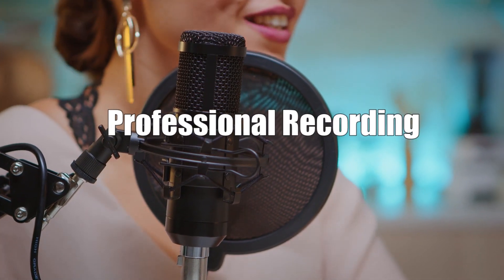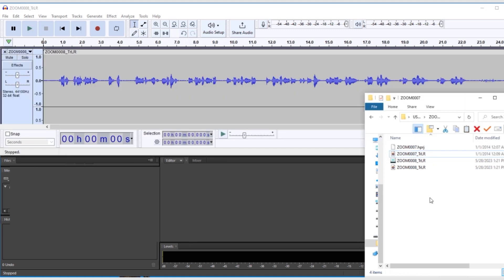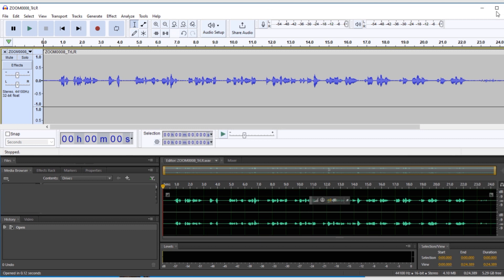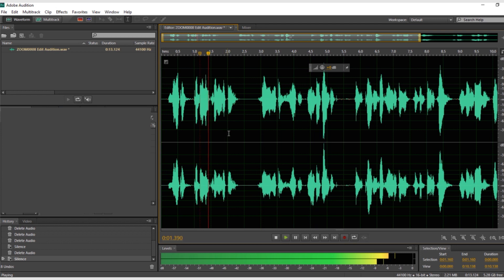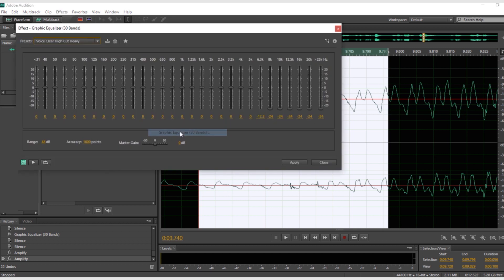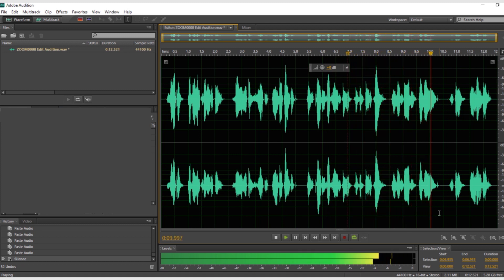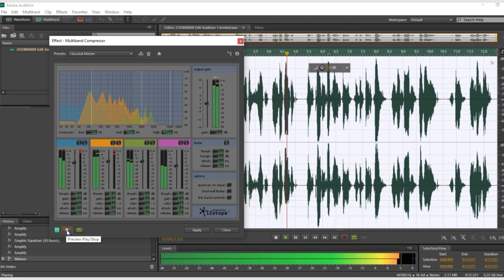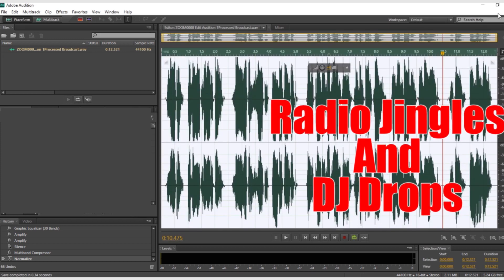How To EDIT VOICE Recording with Adobe Audition and Audacity! Audio editing software tutorial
Audio editing with Adobe Audition CS6 and Audacity. Voice recording for voiceovers and narration, adverts, and voice prompt editing. Clean edit and processing. Audio mastering.

Tutorial for voice editing. How to edit voice recording. Using Adobe Audition. How to use Audacity. Edit sound with Audacity. Easy Audacity. Easy Adobe Audition.